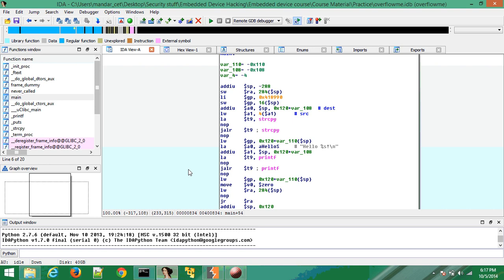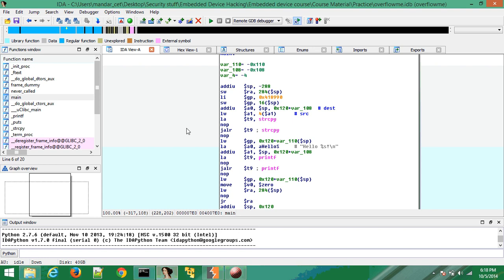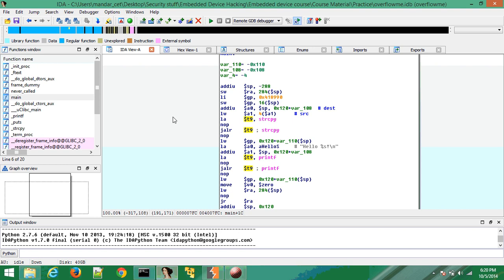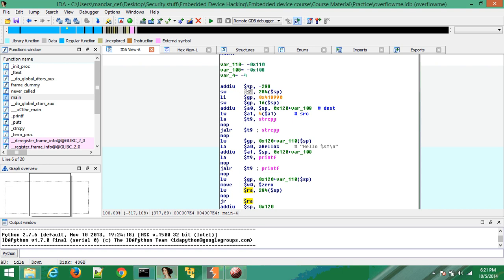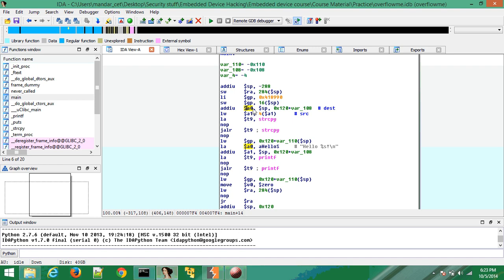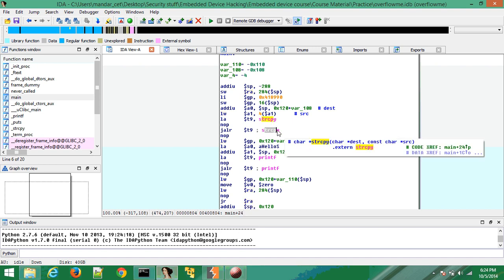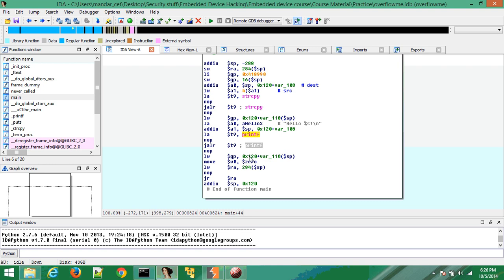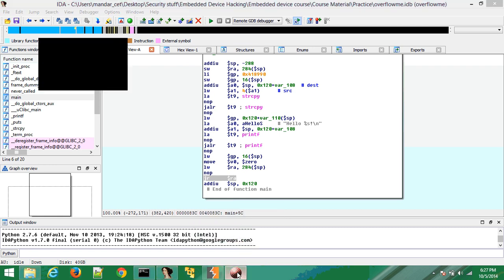MIPS overflow 1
This is the first part of static disassembly of a MIPS binary for exploiting MIPS bufferoverflow.